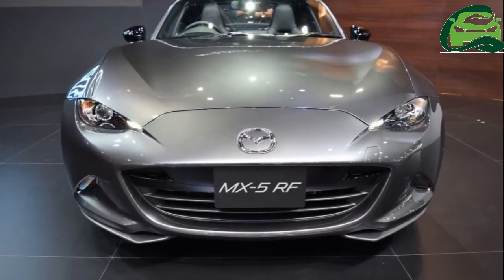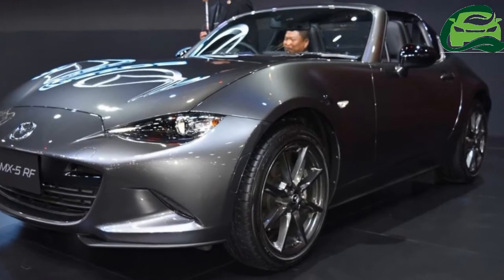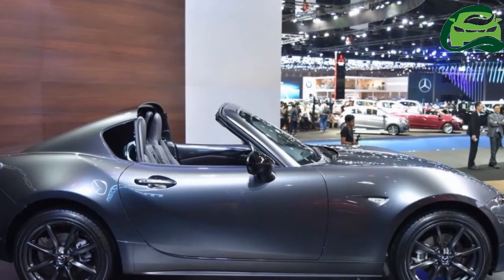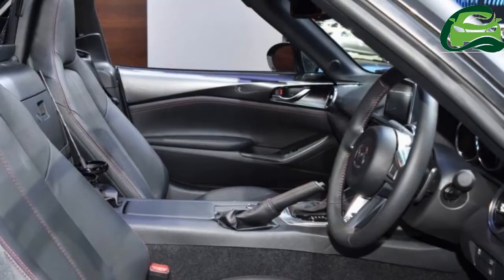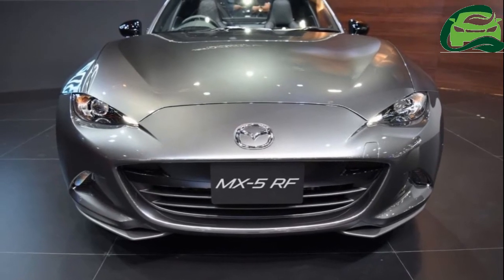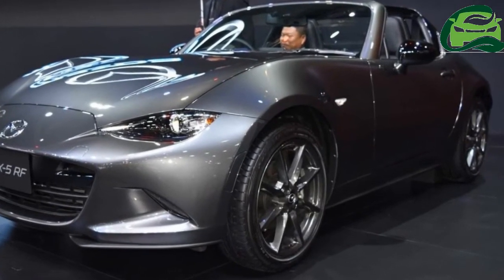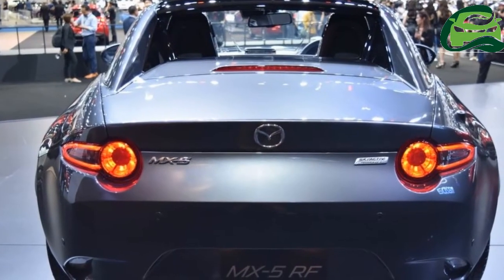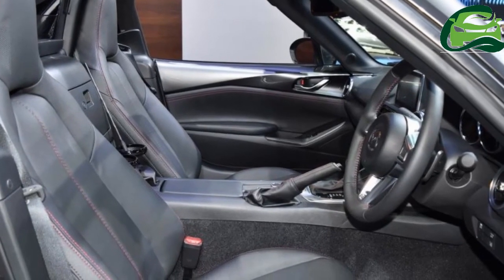Mazda MX 5 RF showcased at BIMS 2017